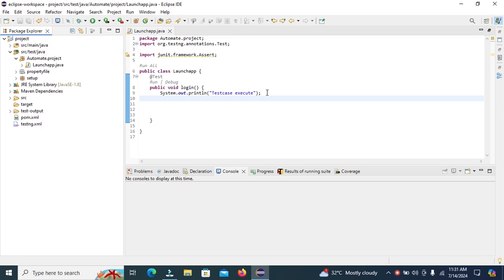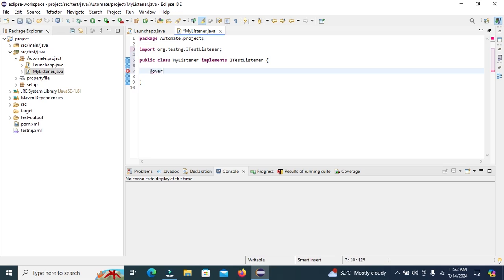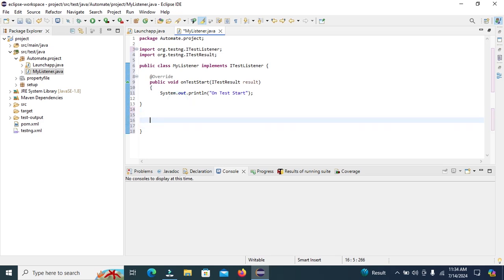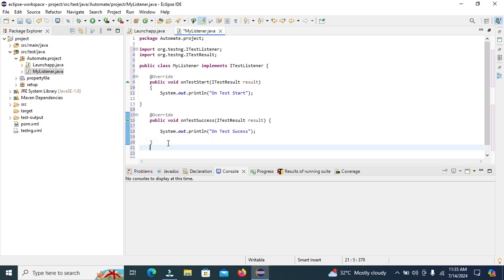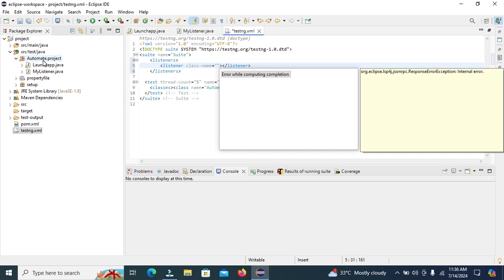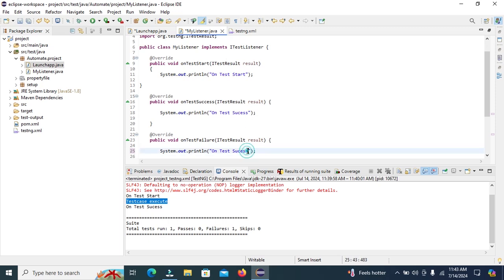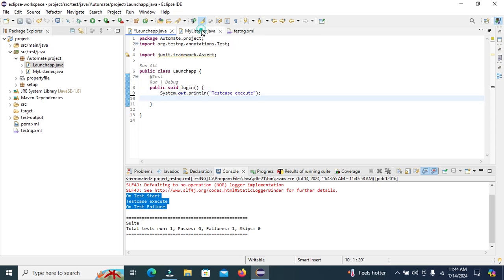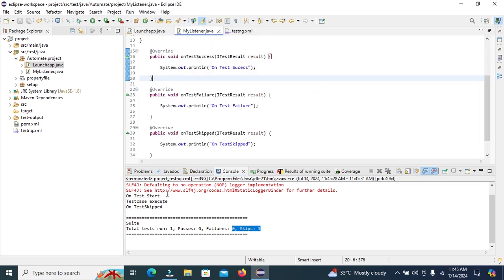TestNG Tutorial# 18 | What are the TestNG Listeners | How to use TestNG Listeners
In this video I have explained about "What are the TestNG Listeners" | How to use TestNG Listeners

How to install java on window 10 [2024 update] JAVA_HOME, JDK Installation